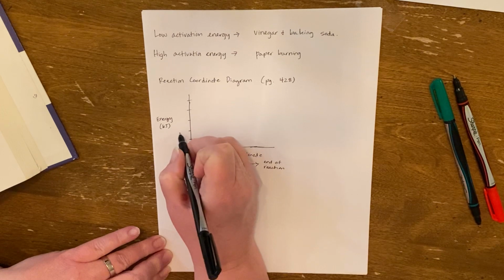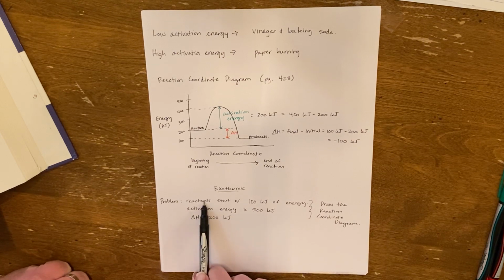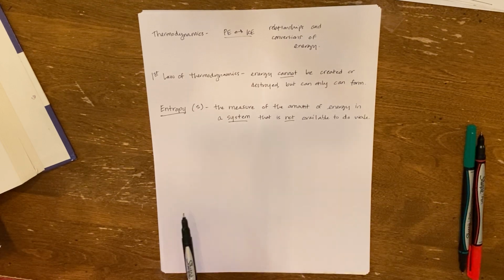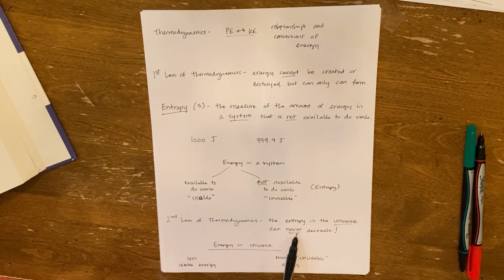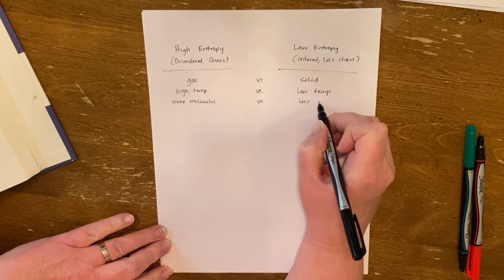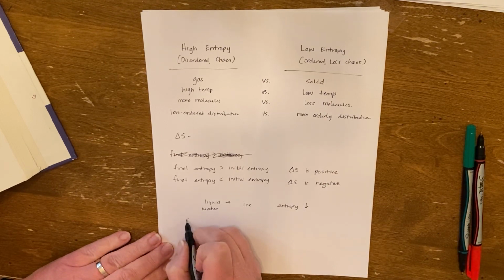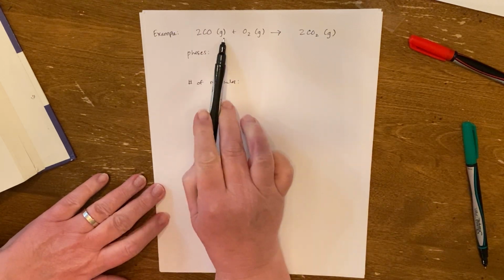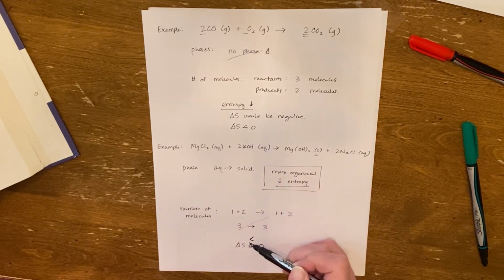Chemistry 4/6 (new material)